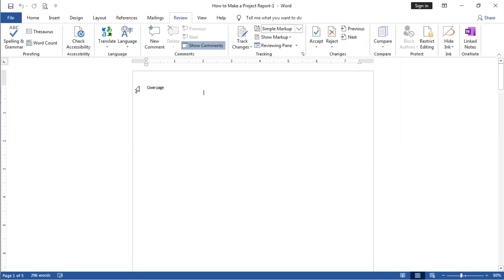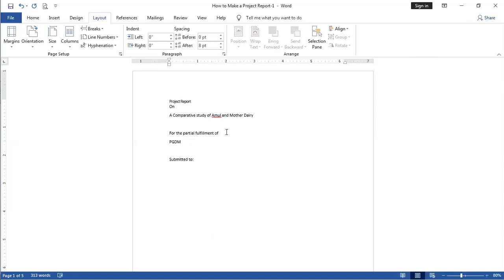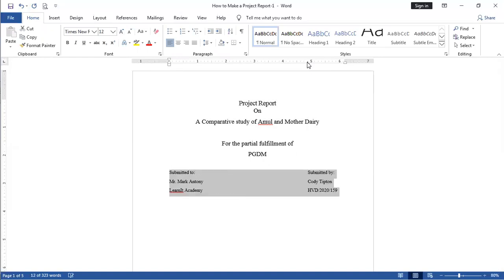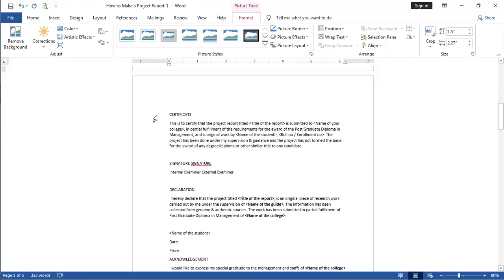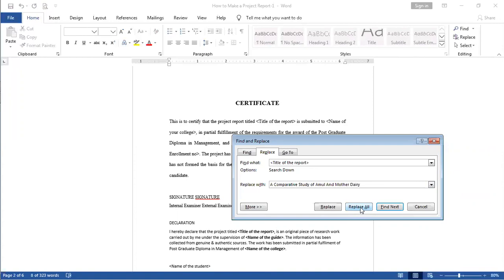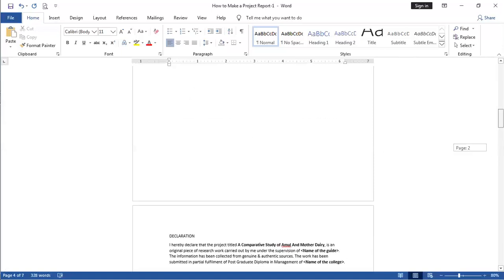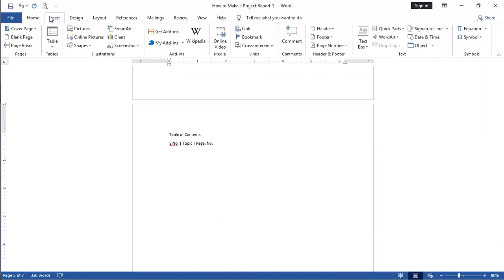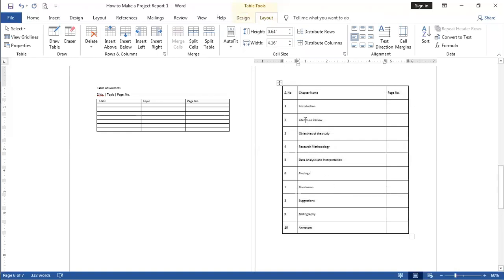How to Start making a project report | Research Project Report Making Guide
The biggest challenge before the beginners is how to start making a research project report.
The solution is here...